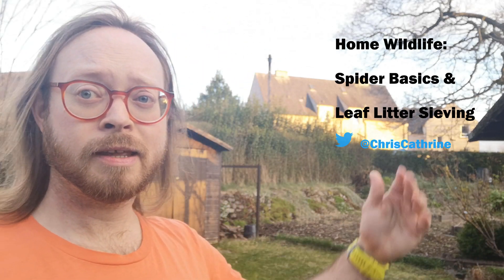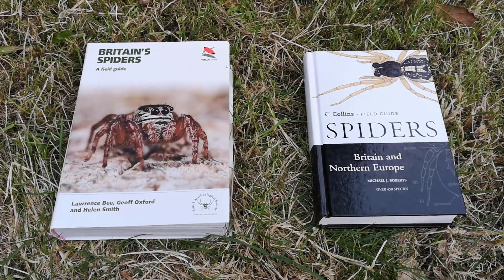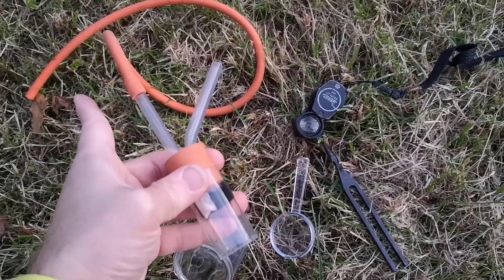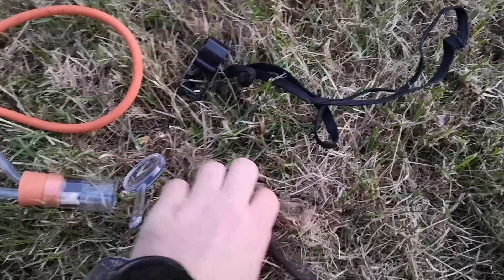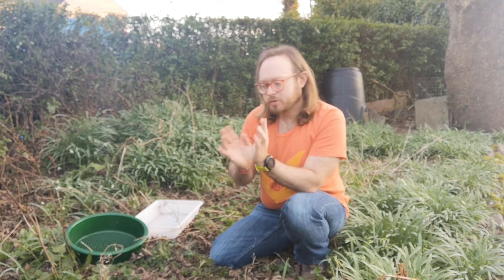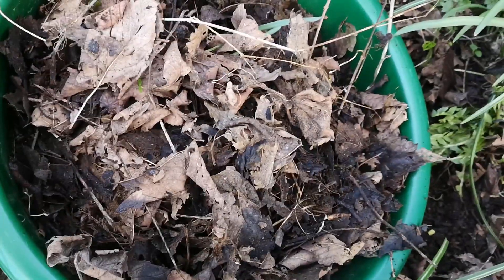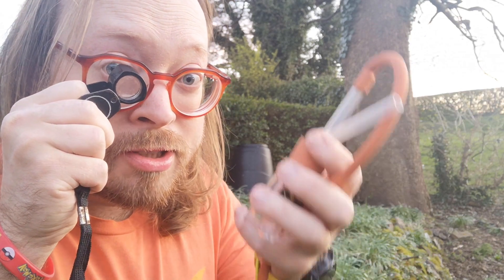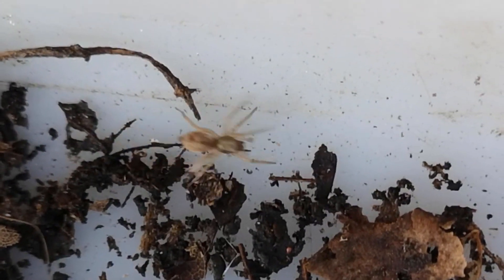Home Wildlife 2: Spider Basics & Leaf Litter Sieving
No specialist equipment required.  Anyone can get involved in looking at spiders in their gardens!

This time we're looking at some of the basics that can be useful to start looking at spiders a little more seriously, without the need of a microscope or expensive books!

We also show how a garden sieve can be used to find wildlife in your garden.

Equipment featured:

- Garden sieve (1cm holes)
- White tray
- Spy pot
- Magnifying glass
- Hand lens (x10)
- Pooter
- Tuning fork

Books featured:

- Bee, L., Oxford, G. & Smith, L. 2017. Britain's Spiders. A Field Guide. WildGuide, Princeton University Press, Woodstock.

- Roberts, M. J. 1996. Spiders of Britain and Northern Europe. HarperCollins Publishers Ltd, London.